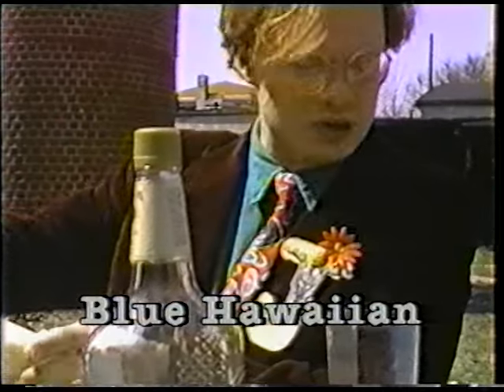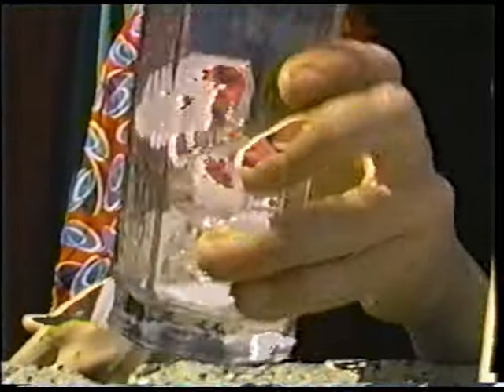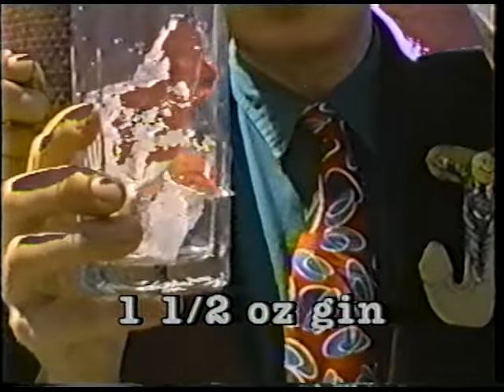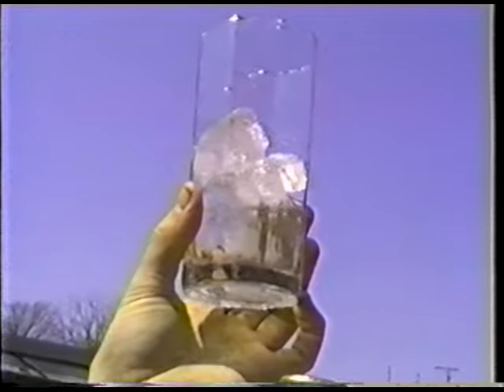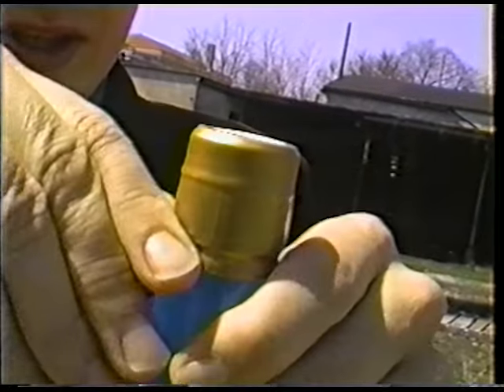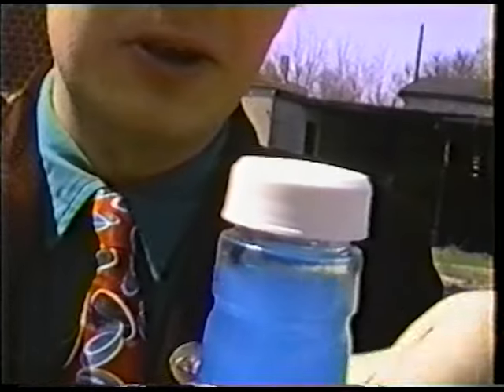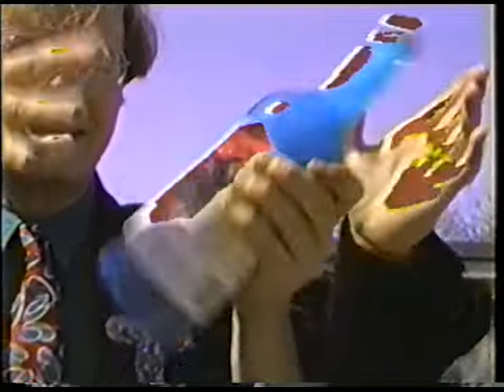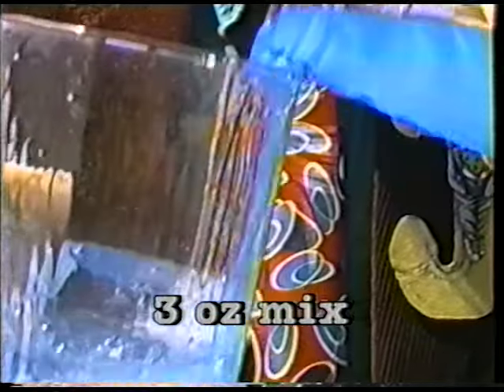Blue Hawaiian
J mixes up a Blue Hawaiian with a psychedelic flourish. From ROX 31.